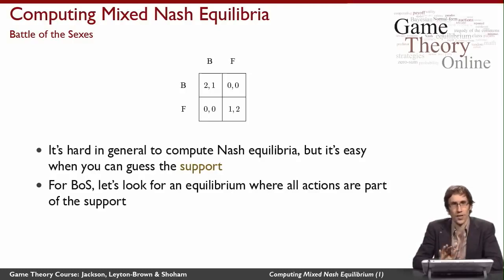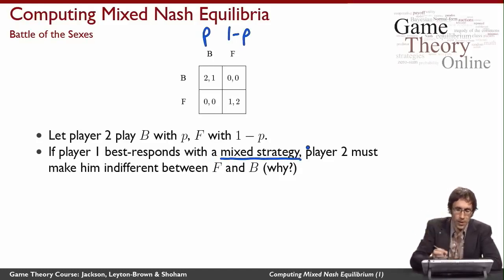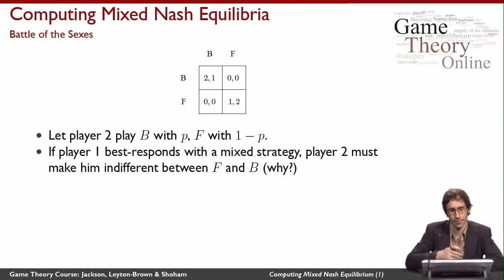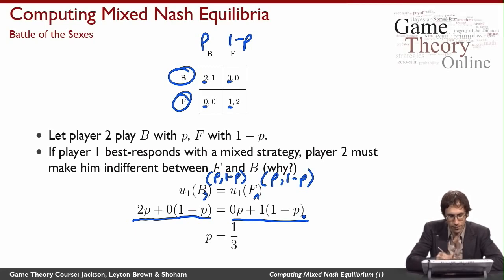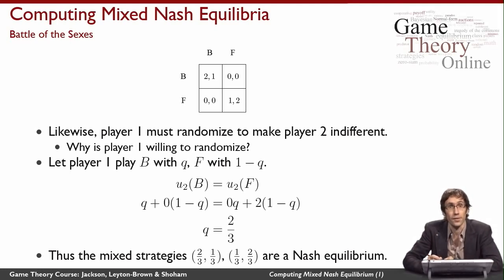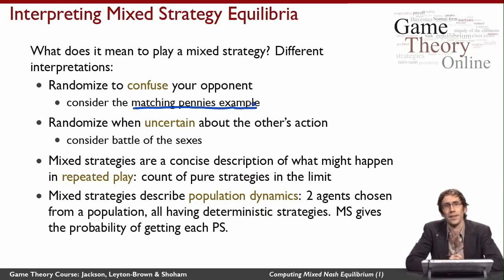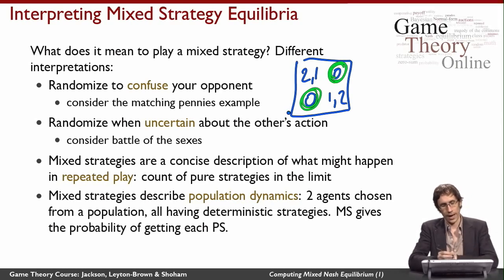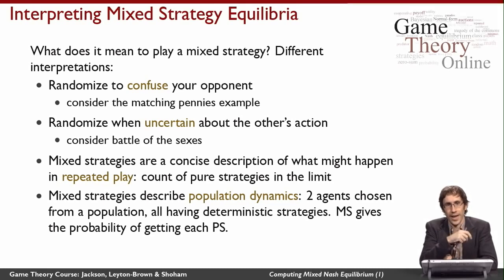Game Theory 2 03 Computing Mixed Strategy Nash Equilibria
demonstrates how to compute a mixed strategy Nash equilibrium. It focuses on the Battle of the Sexes game. It features Kevin Leyton-Brown (UBC).